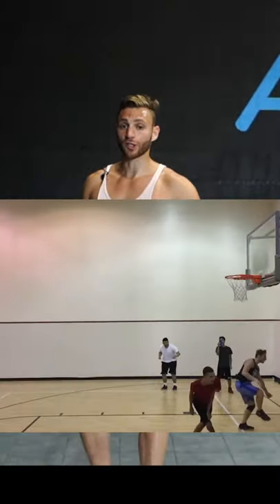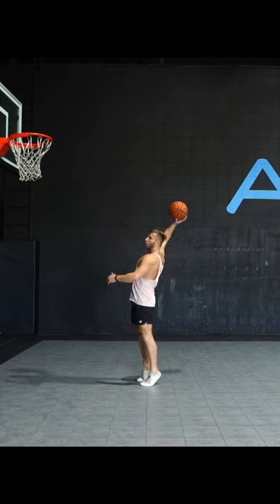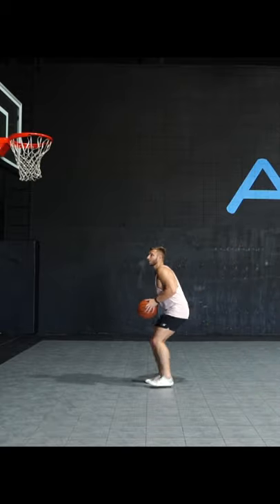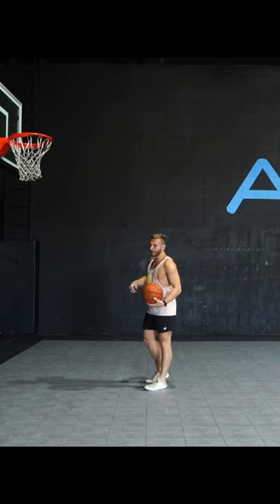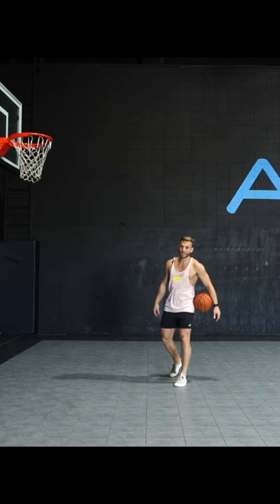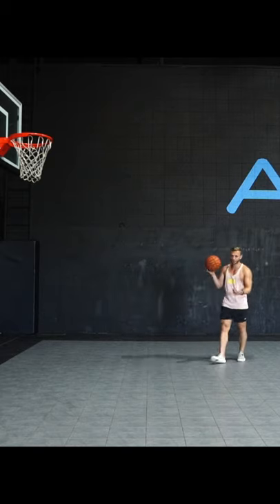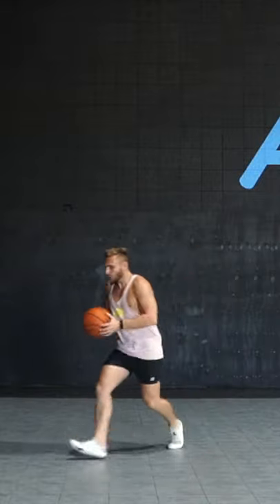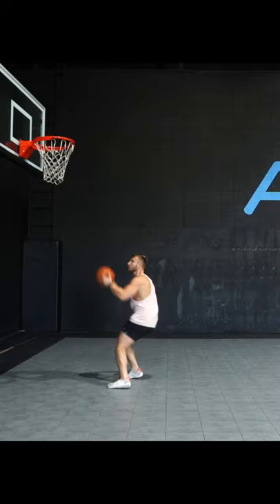How to DUNK ON PEOPLE 5'10" Short dunker Jump technique tips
🚀FREE jump workouts StevenCeli.com
💪🏼Supplements, training & gear! StevenCeli.com/pages/gear